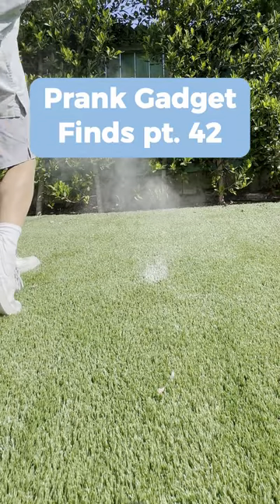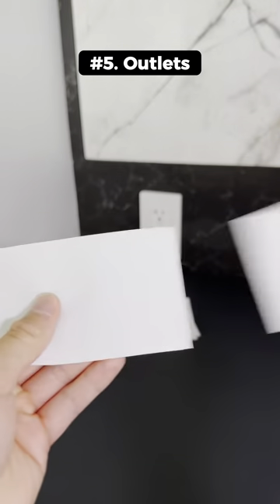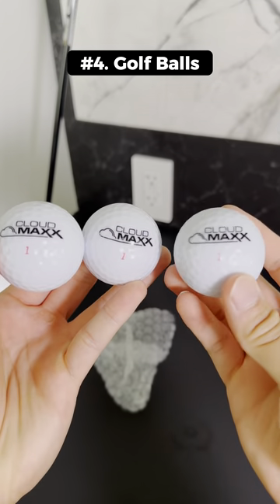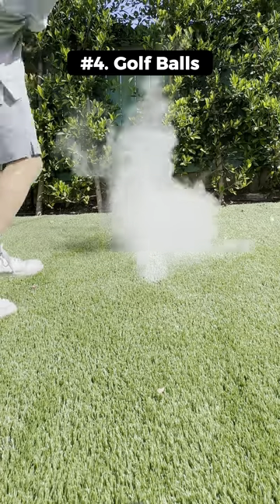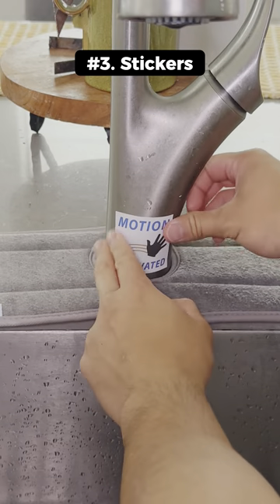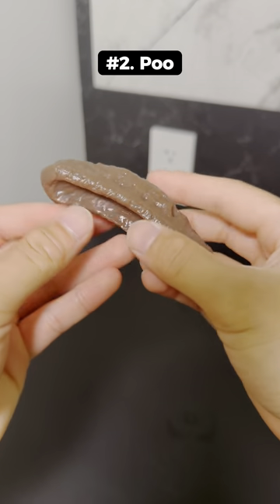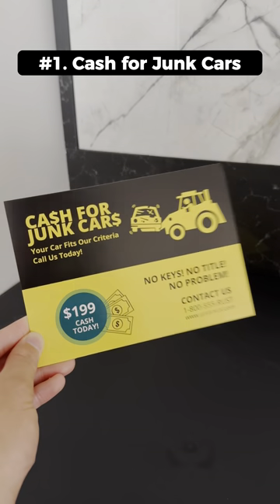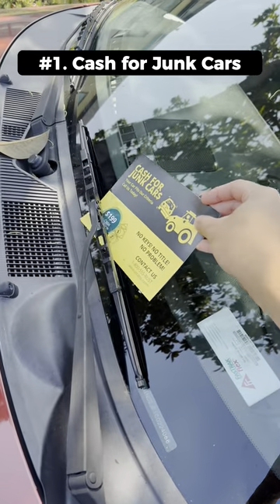5 Prank Gadgets I bought this month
Some of my latest prank gadget finds this month!